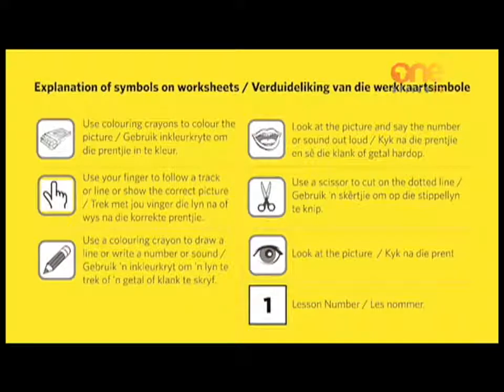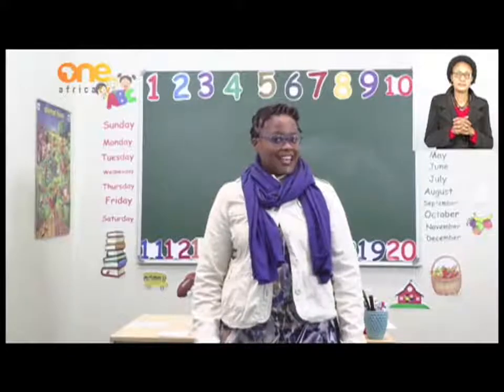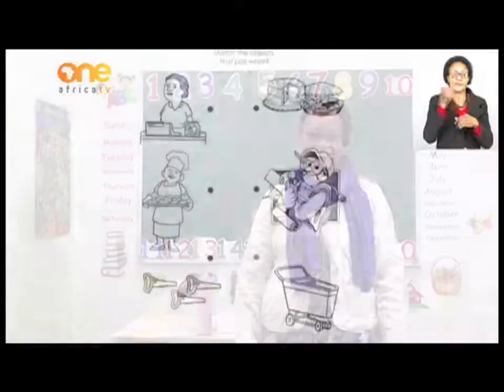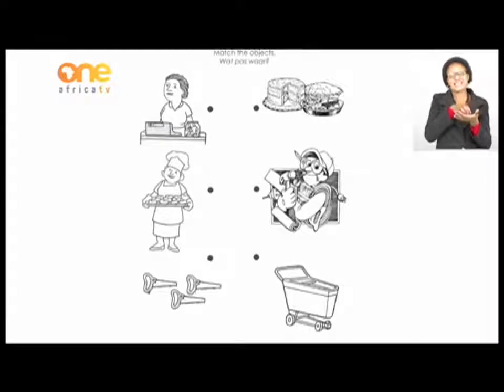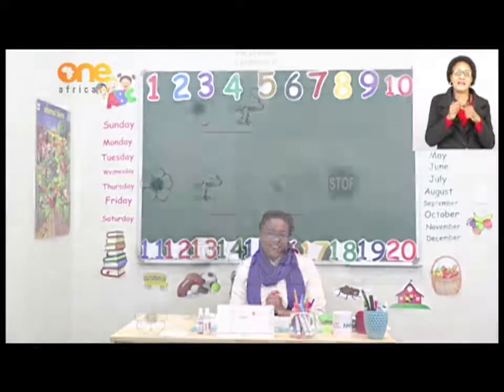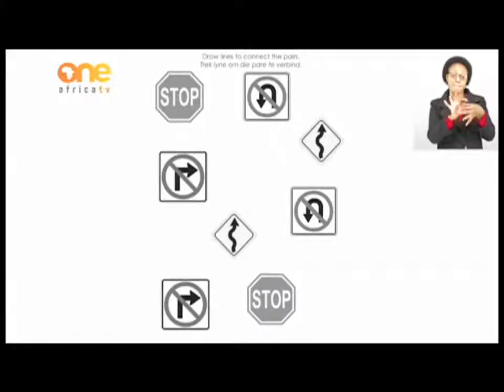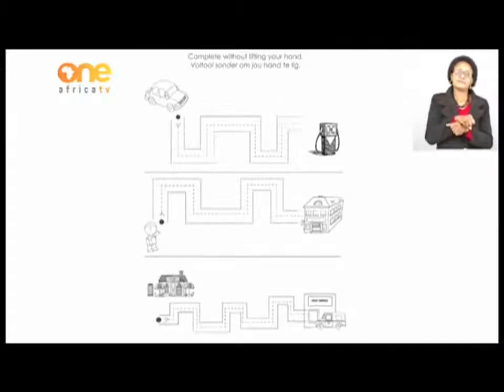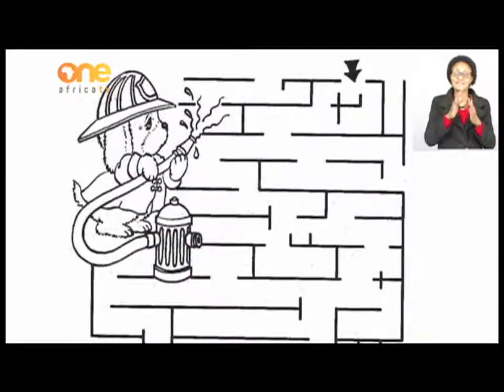LearnOnOne | Gr 0&1 | Preschool Kids (Similarities & Patterns/ Handwriting & Colouring)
LearnOnOne | Gr 0&1 | Preschool Kids (Similarities & Patterns/ Handwriting & Colouring) | Content by My Zone (NMH)